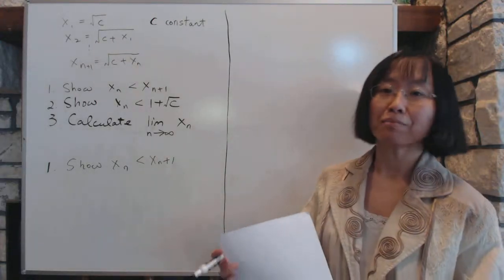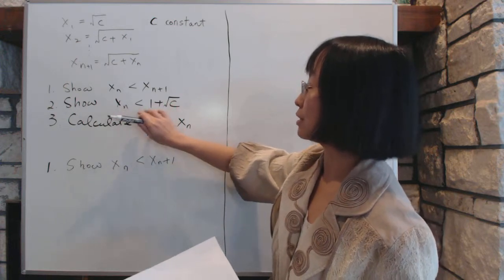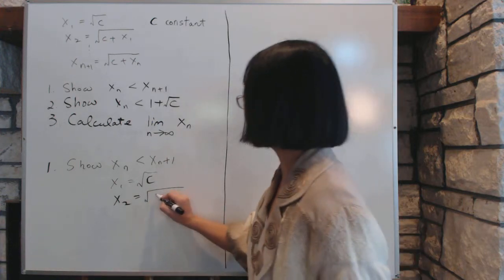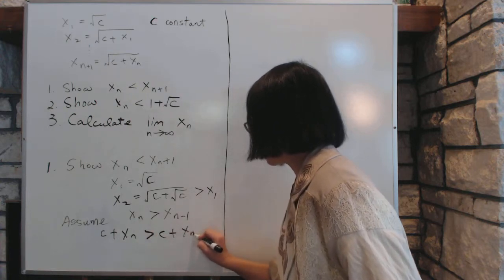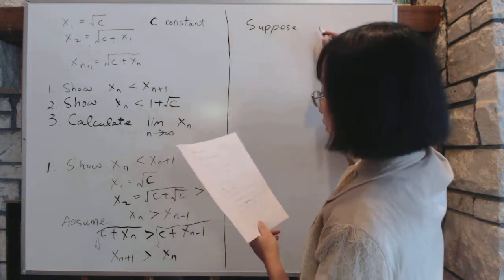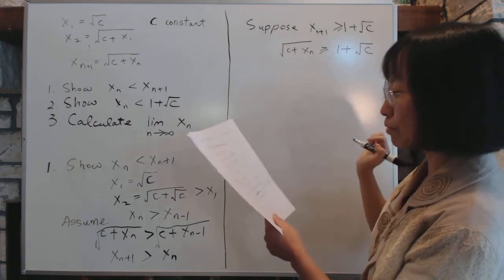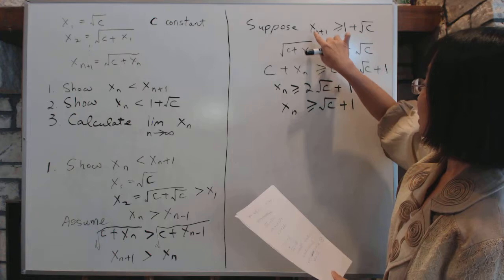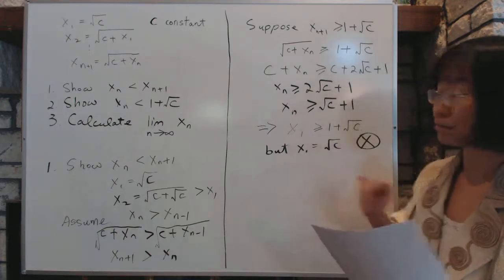Advanced Calculus 2 7 Lease Upper Bounds problem Part 1